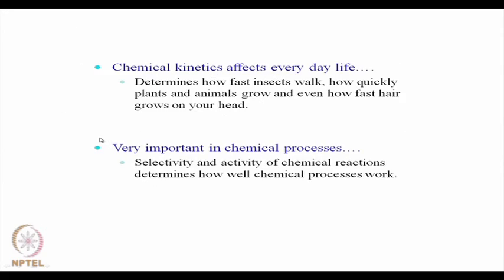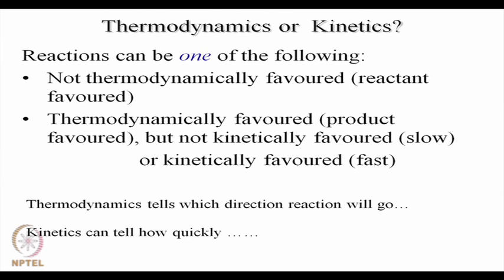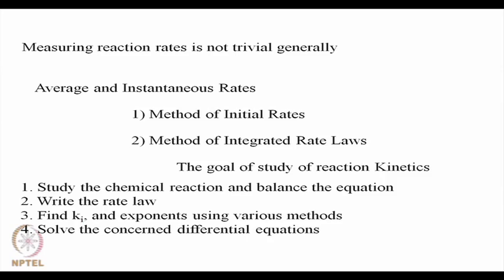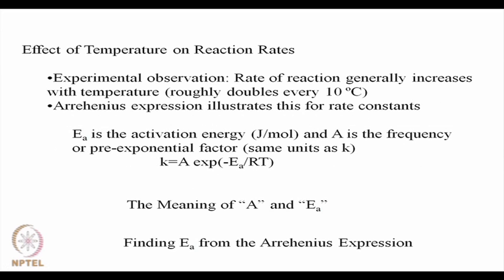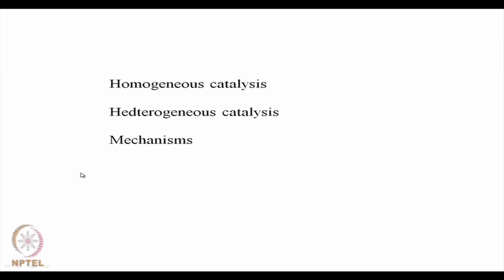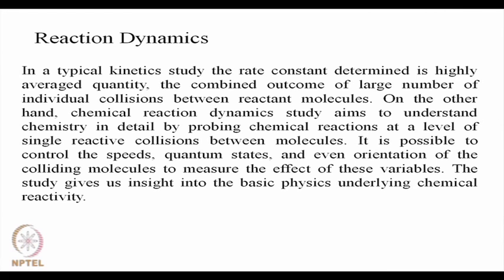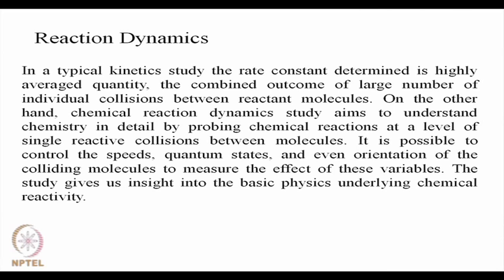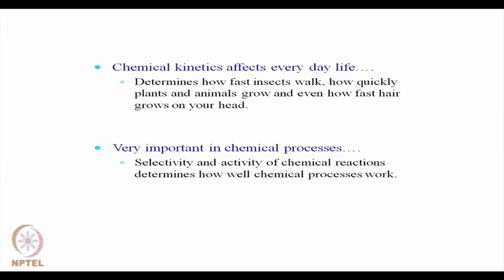Mod-01 Lec-40 Concluding Remarks